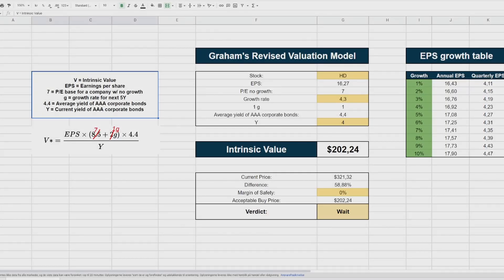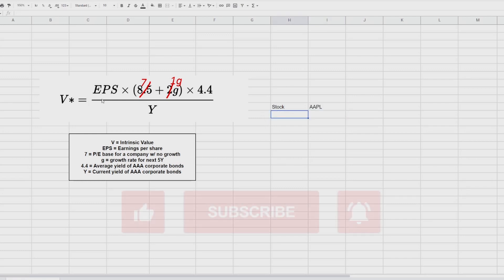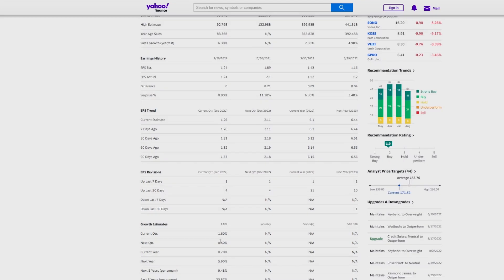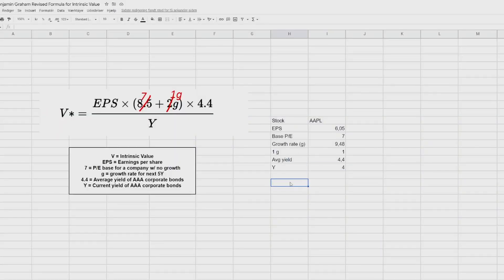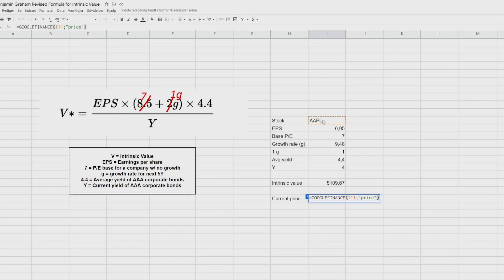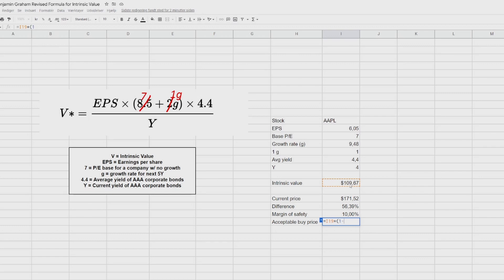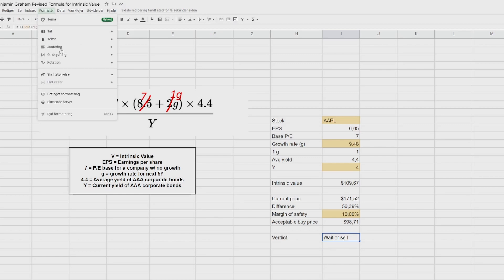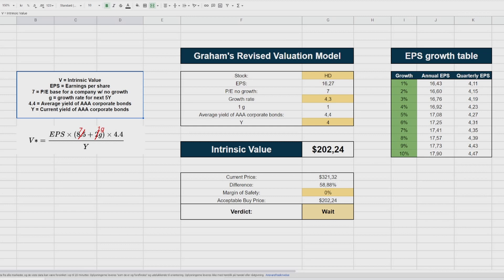Calculate Intrinsic Value of a Stock like Warren Buffett Mentor Benjamin Graham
Build your own intrinsic value model based on the formula created by famous investor Benjamin Graham, the author of "The Intelligent Investor".

In the video, I will build, step-by-step, an almost fully automated intrinsic value model you can use at your own leisure!

Join the ranks now of famous investors, such as Warren Buffet, using intrinsic value to guide them in their stock purchases.

👍If you enjoyed watching the video, please consider leaving a LIKE on this video. I appreciate all of your support.